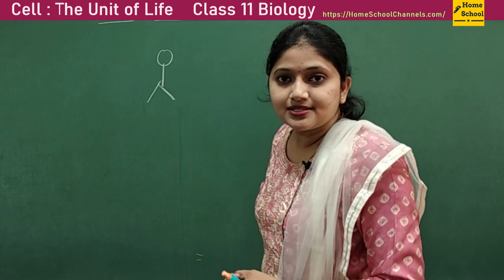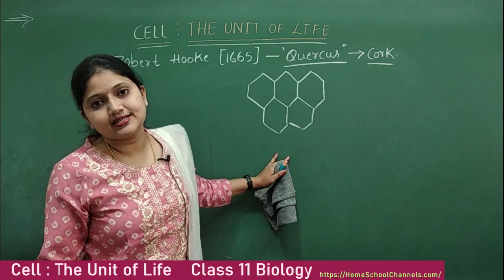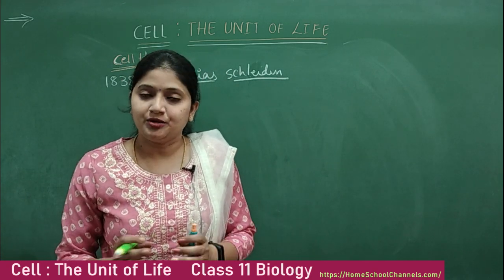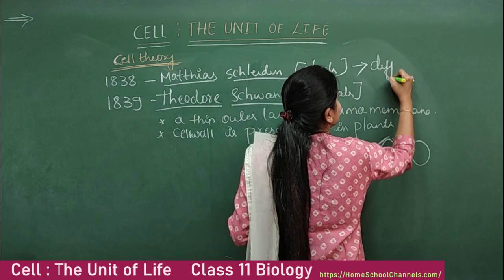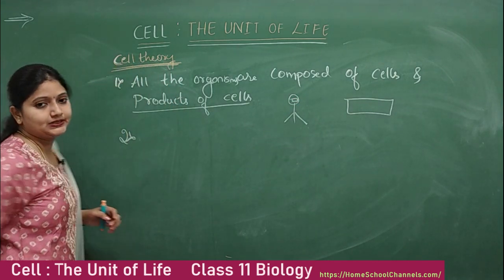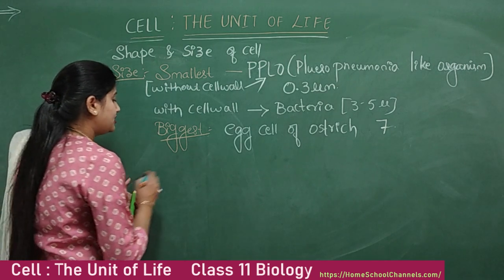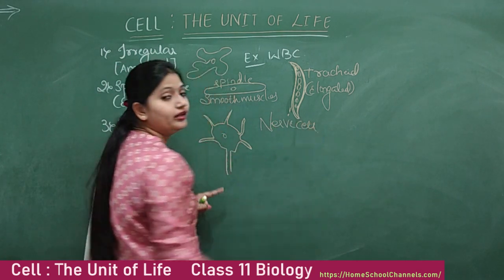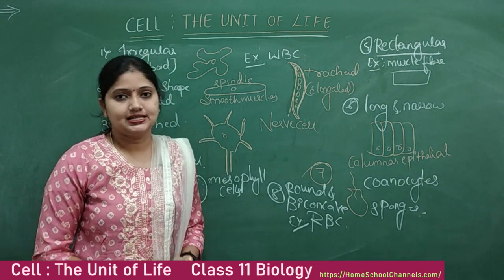Cell The Unit of Life | Class 11 Biology | NEET JEE | Part-1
Cell: The Unit of Life class 11 Biology- Introduction and Cell Theory for NEET 2022 Exam has been discussed in this video. In this lesson various preparation strategies along with examples that will help you to crack the exam.